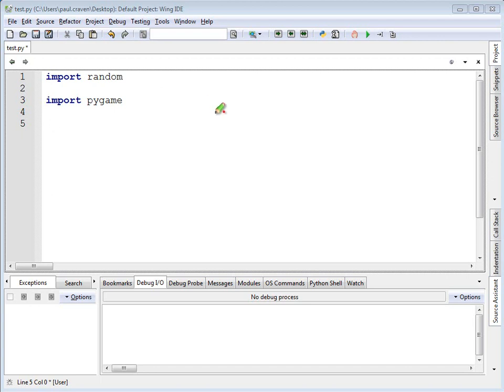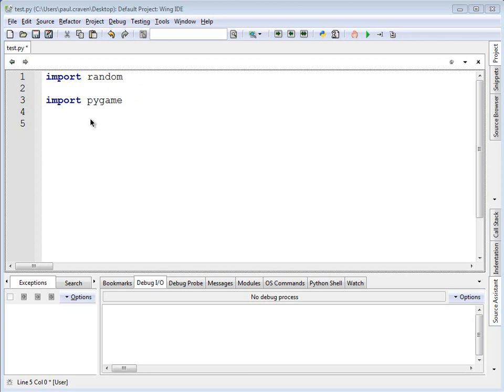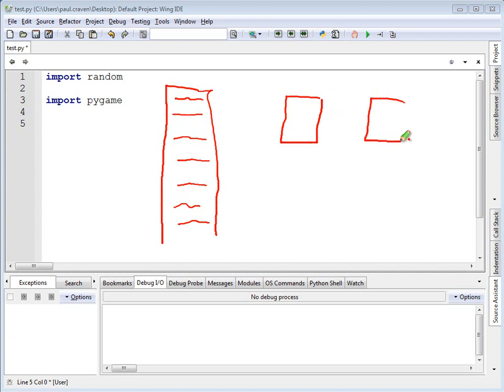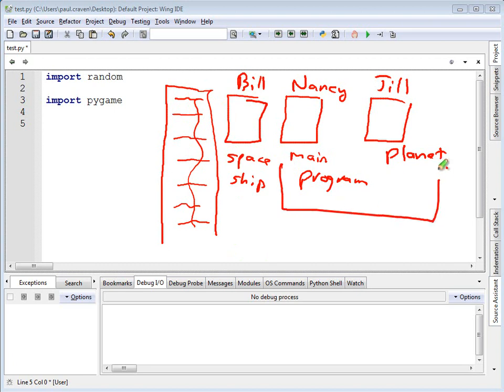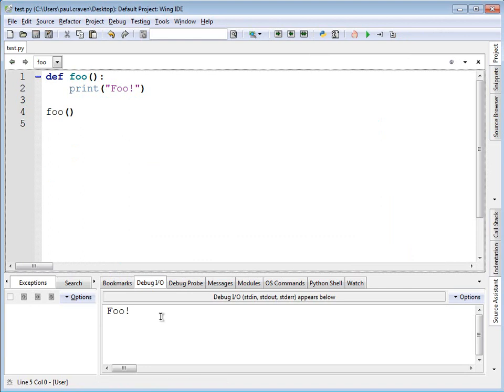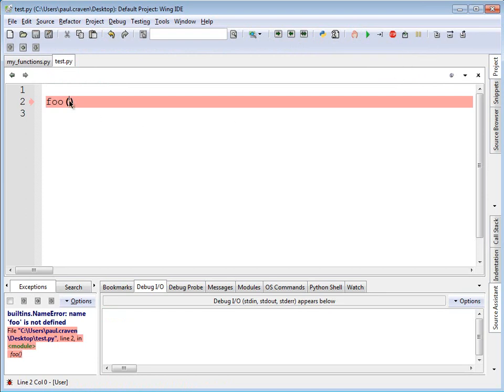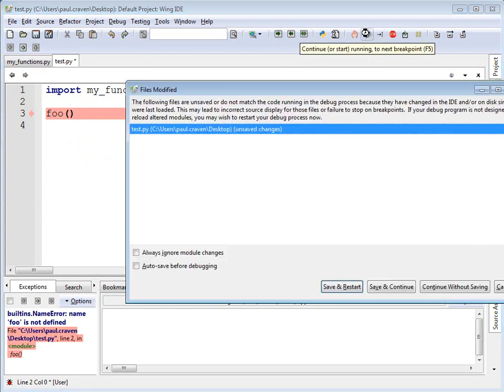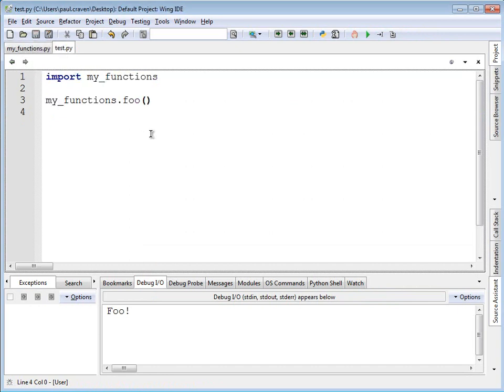Chapter 15: Libraries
Learn how to create modules/libraries in Python.